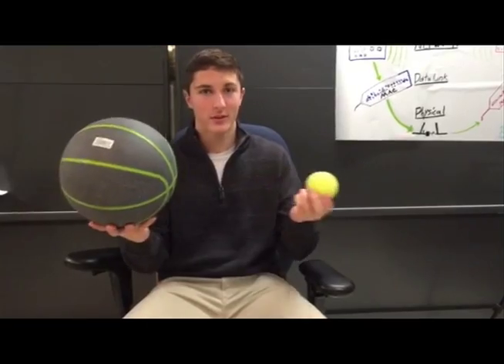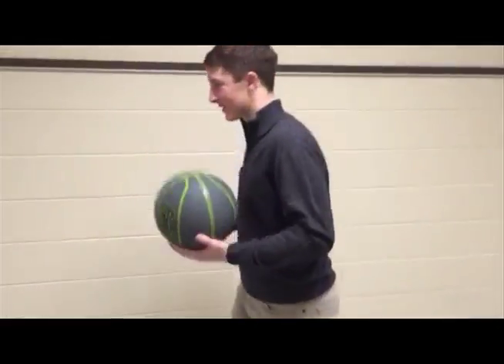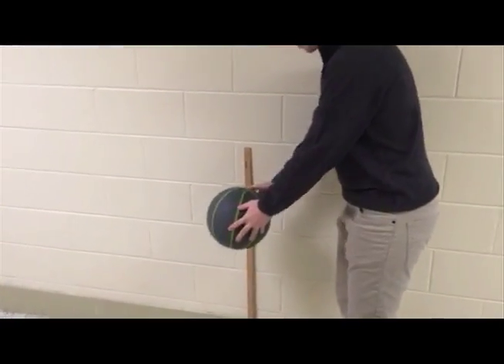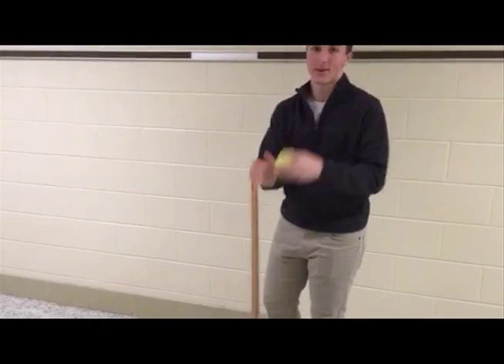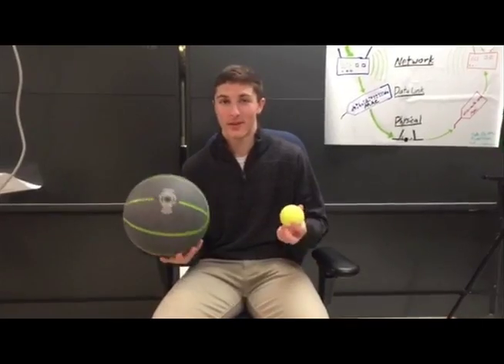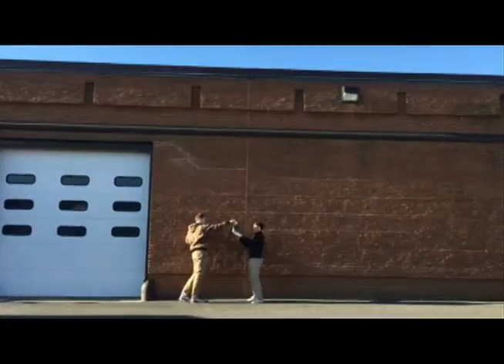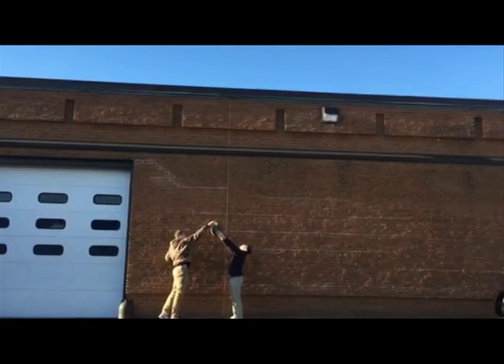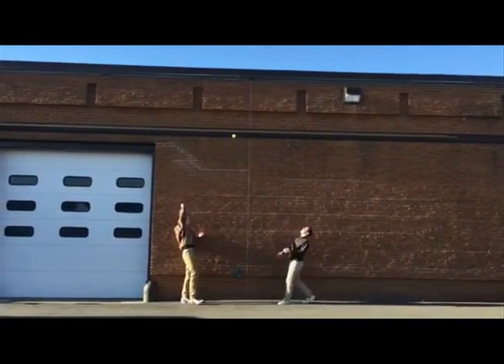Stacked Ball Drop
Video describing physics behind the stacked ball drop.